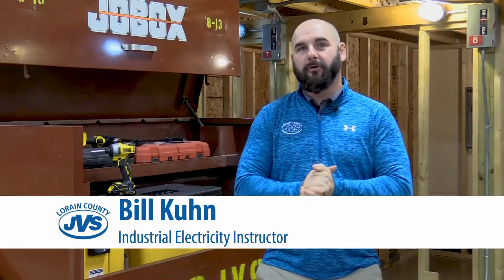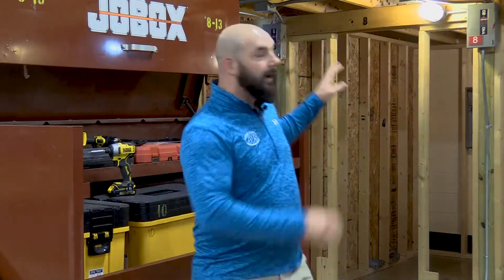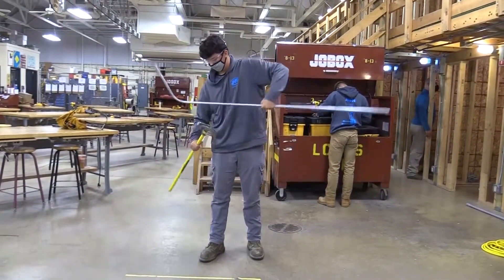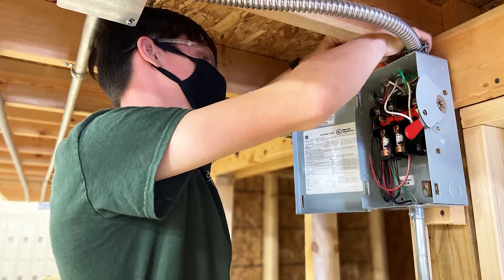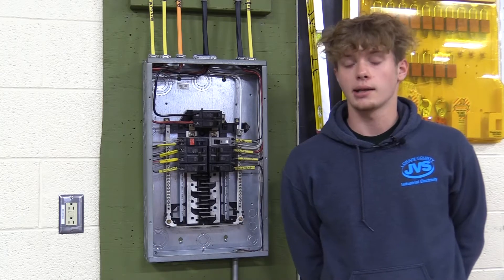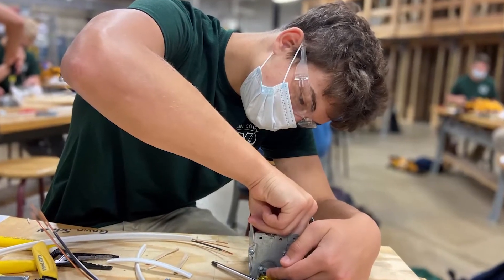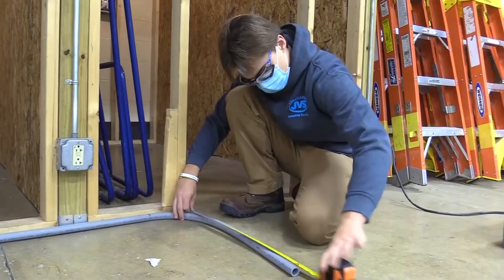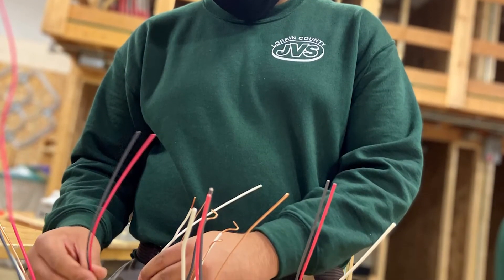Industrial Electricity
Learn more about Industrial Electricity at the Lorain County JVS! Industrial Electricity students maintain and install motors, transformers, control instruments, lighting systems and many other different types of electrical equipment used in industrial and residential settings. Students also learn about computer programmable controls, conduit bending and installation of commercial and industrial wiring.